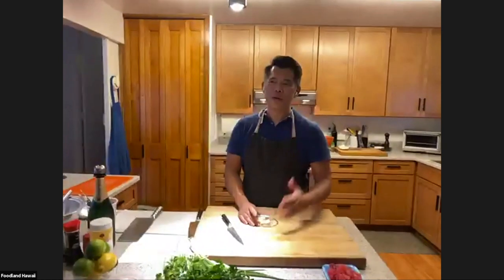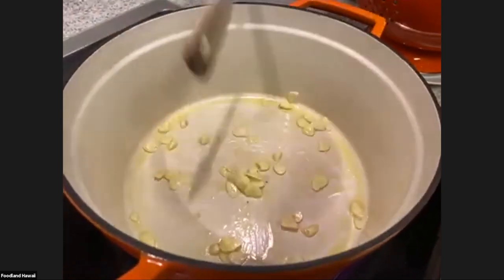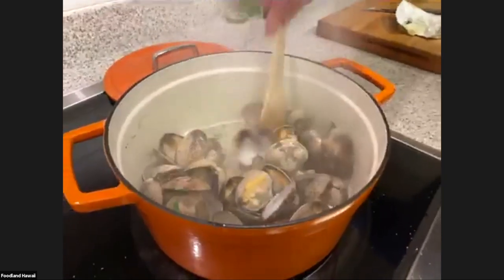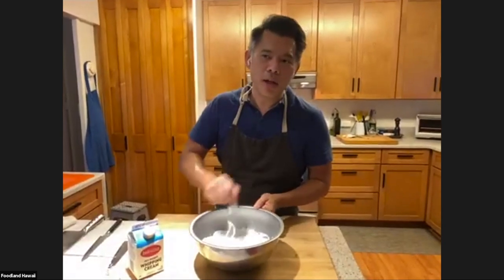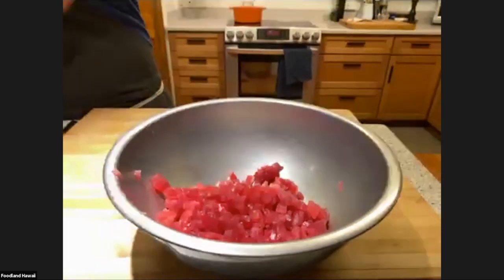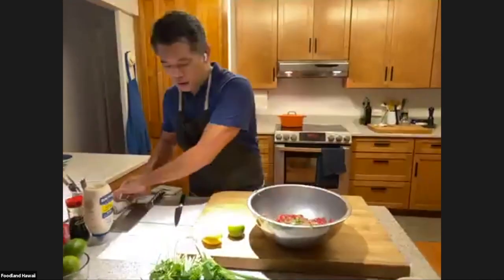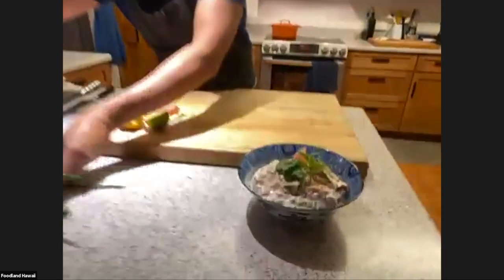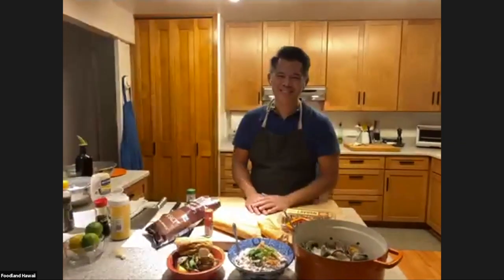Home Cooking with Foodland: Creamy Ahi Dip and Steamed Clams in White Wine, Garlic, and Butter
Join Chef Keoni in his home kitchen as he demonstrates how to make Creamy Ahi Dip and Steamed Clams in White Wine, Garlic, and Butter.

Ingredients and Instructions (Serves 4):

Creamy Ahi Dip

Ingredients:
• 1 cup mayonnaise
• 1/4 cup Yamasa shoyu
• 1 tablespoon lemon juice
• 1 tablespoon lime juice
• 1 tablespoon Japanese sushi pickled ginger, minced
• 2 tablespoons chopped cilantro
• 1 teaspoon sesame oil
• 1 tablespoon toasted sesame seeds
• 1/4 cup chopped green onion
• 1/2 pound ahi #2 grade, chopped
• 1/4 cup heavy whipping cream, whipped to medium peak
• Additional green onion slices, togarashi and pickled ginger for garnish

Instructions:
1. In a large mixing bowl, mix mayonnaise, shoyu, lemon and lime juices, pickled ginger, cilantro, sesame oil, sesame seeds and green onions. Combine with the ahi.
2. In another bowl, whisk cream until medium peaks form. Gently fold whipped cream into other ingredients.
3. Garnish with additional green onions, togarashi and pickled ginger. Serve with focaccia, potato chips or lavosh.

Steamed Clams in White Wine, Garlic, and Butter

Ingredients:
• 1 tablespoon olive oil
• 3 cloves fresh garlic, minced
• 1/2 cup dry white wine like sauvignon blanc
• 2 pounds of Manila clams, rinsed and cleaned
• 3 tablespoons butter
• 3 tablespoons fresh Italian parsley, chopped
• Optional: pinch of chili flakes
• Crusty baguette

Instructions:
1. Heat olive oil in a medium pot over medium heat. Add garlic and cook for 2-3 minutes until garlic is fragrant but not burned.
2. Add wine and increase heat to medium-high until wine is brought to a simmering boil.
3. Add clams and cooked covered for 5-7 minutes, stirring occasionally, until clams have opened. Discard any clams still closed.
4. Add in butter, parsley and chopped parsley and give the pot a quick stir.
5. Transfer clams and broth to a large serving bowl, serving with crusty baguette on the side.

Notes: Directions are meant as a general guide. Chef Keoni may improvise slightly during class.